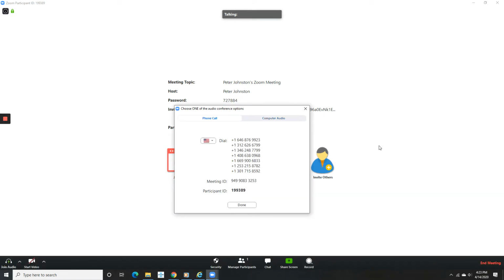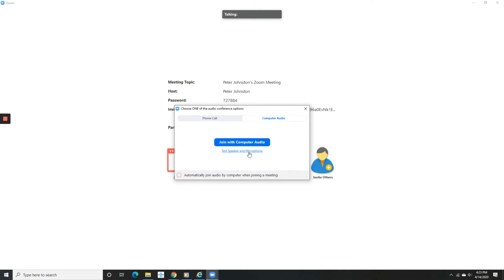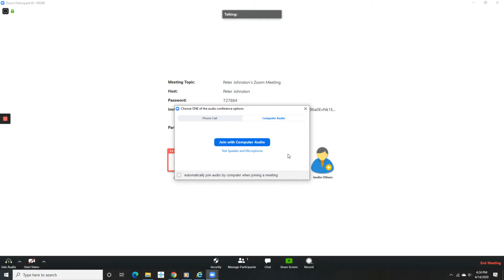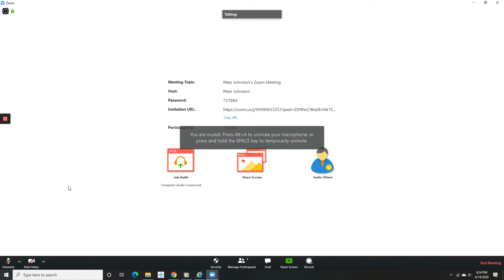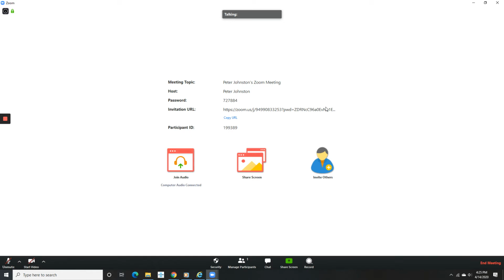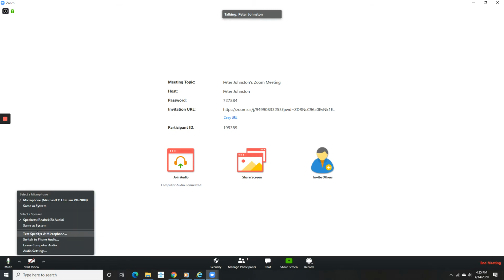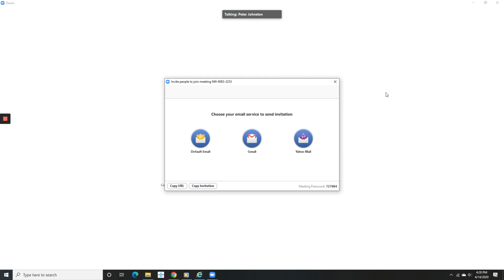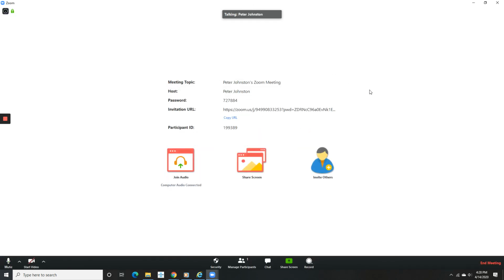Getting Started with Zoom 2.0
This picks up from our first Zoom How To Video and carries you through some additional topics.  Keep checking back for more videos on how to use remote services to keep your business moving!